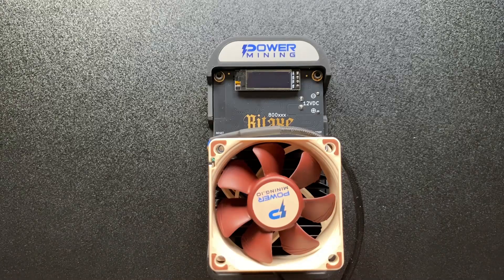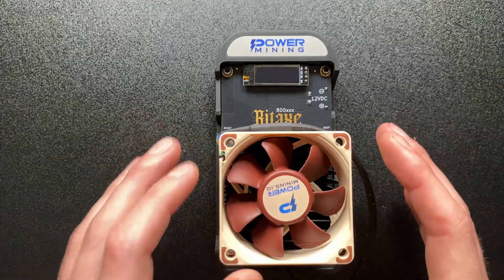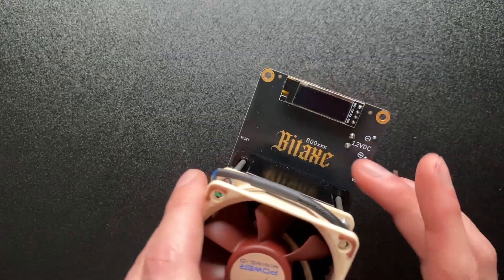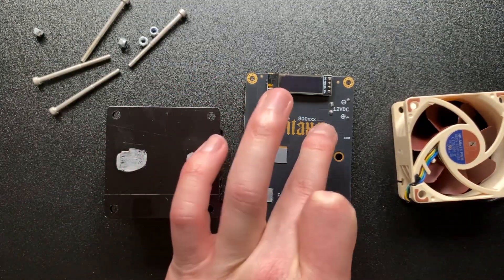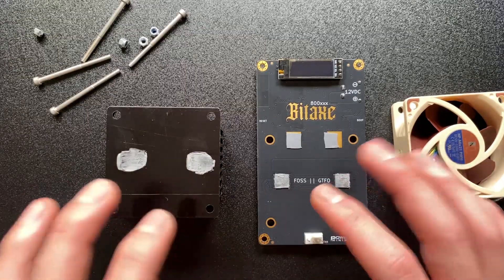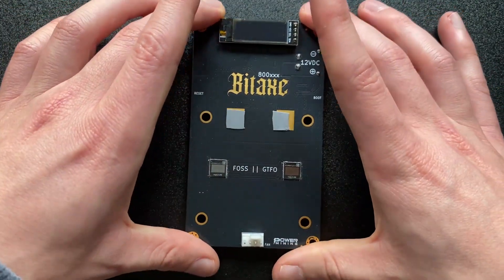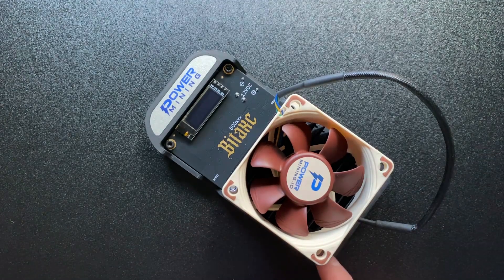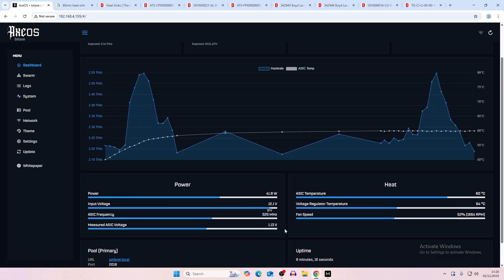Bitaxe GT Teardown and Heatsink Upgrades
Today we are opening up the bitaxe turbo and showing you the asic mining chip on the bottm, we are also looking for a new heatsink to fit onto the bitaxe so we can get better hashrates and cooling for future solo bitcoin mining projects.